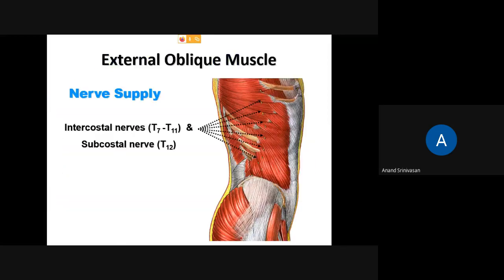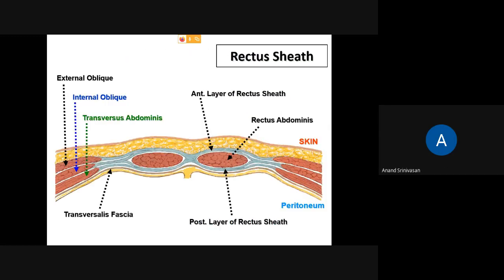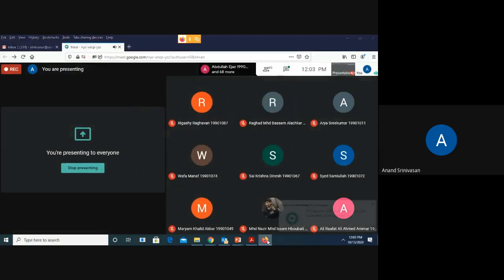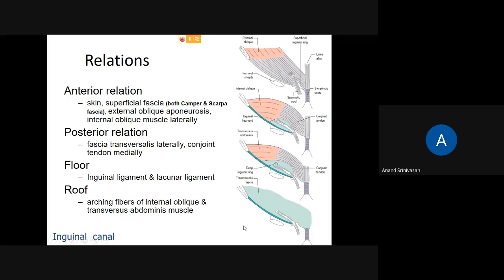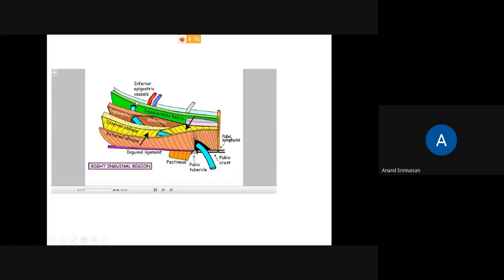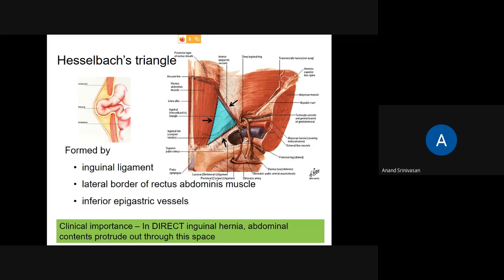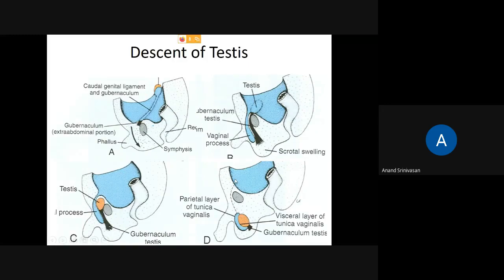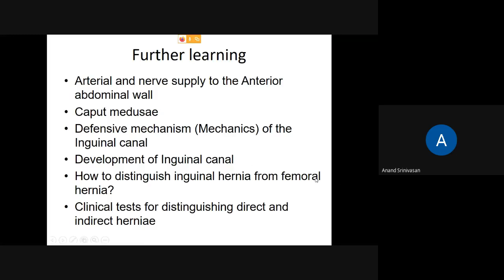Anterior Abd wall 2 Inguinal region